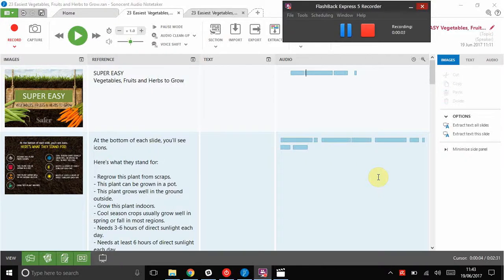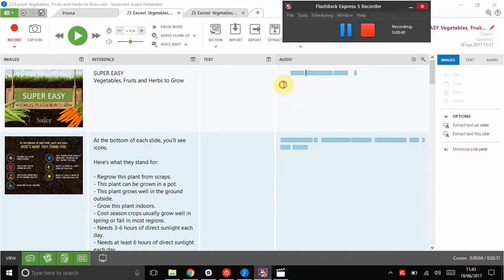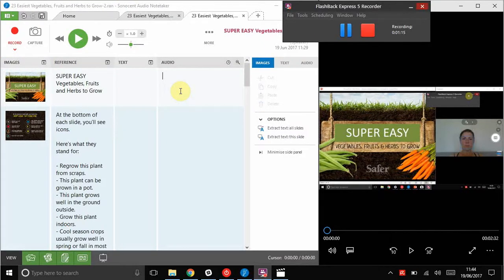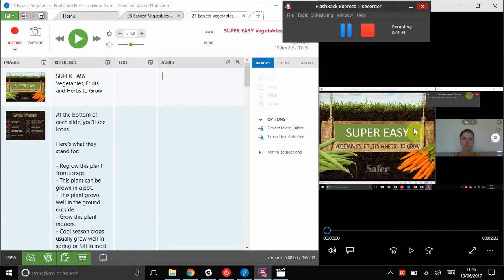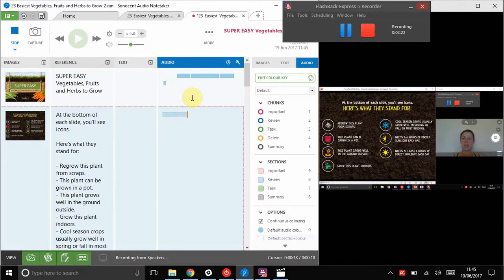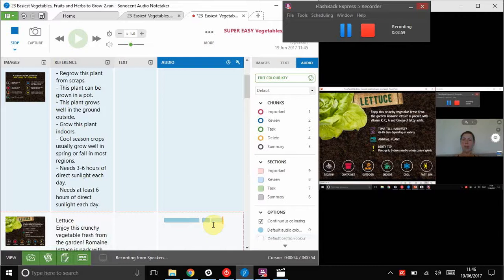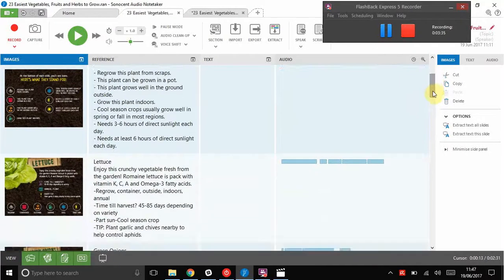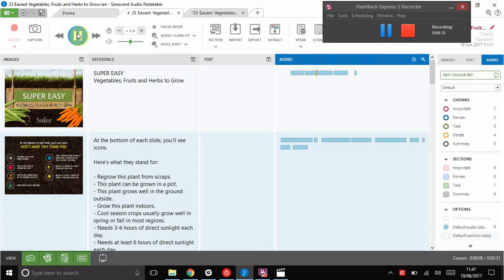Sonocent lesson 1 - making your first recording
How to record audio and make new sections using Sonocent Audio Notetaker.